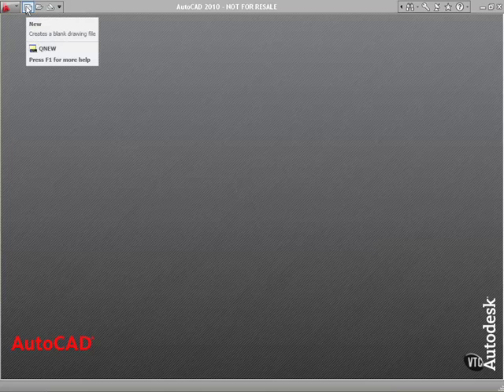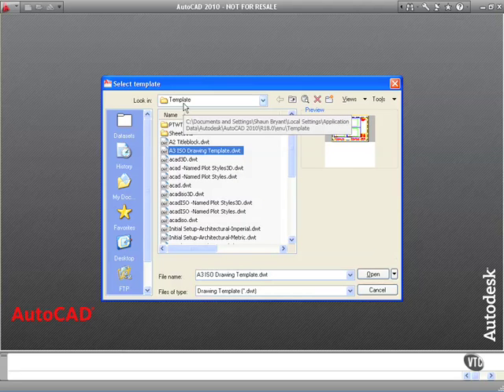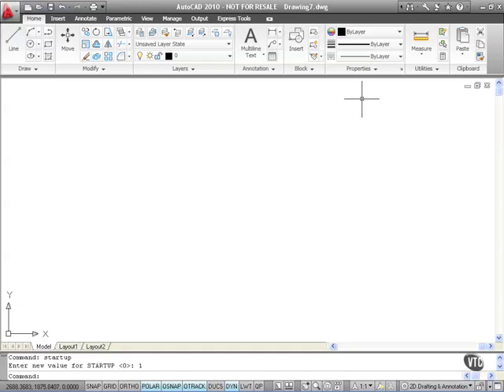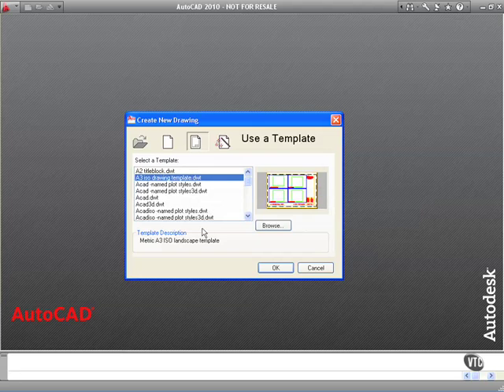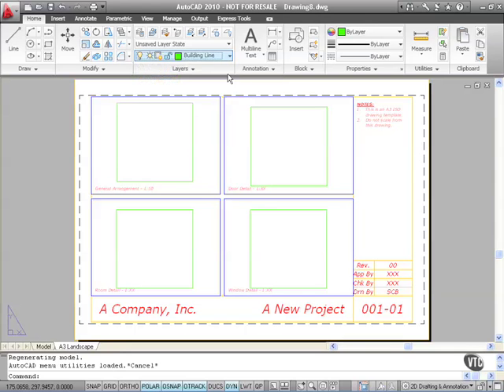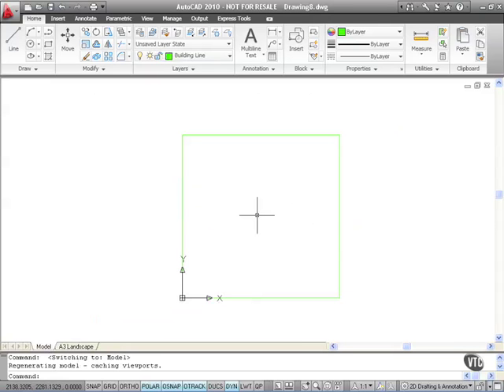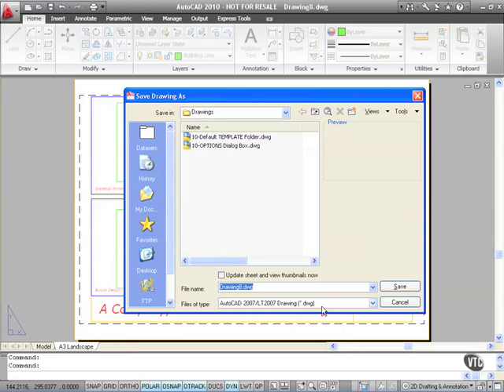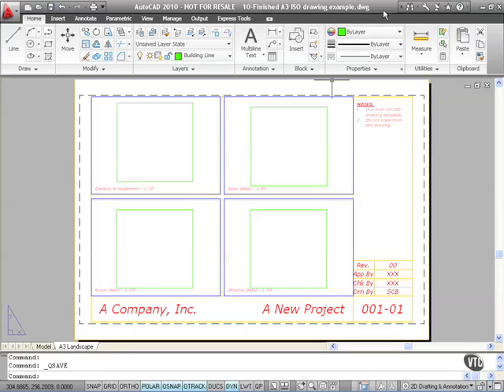10 03. Opening a New DWG From DWT File.mov